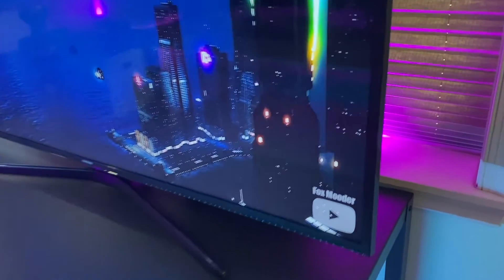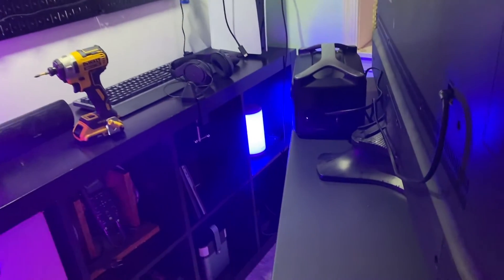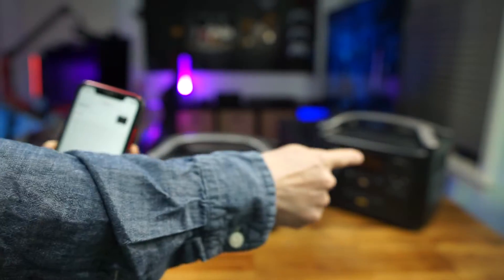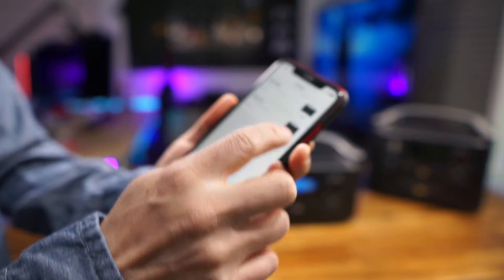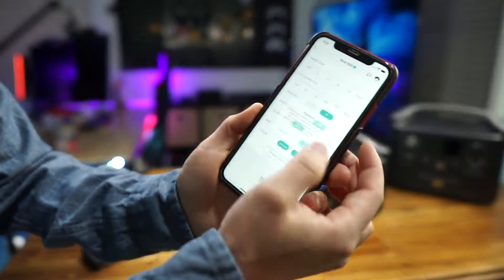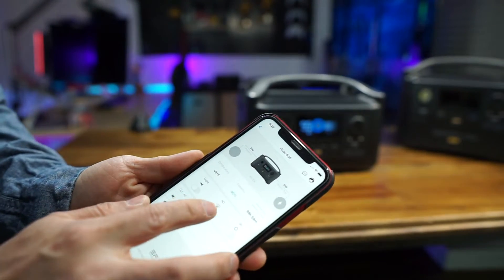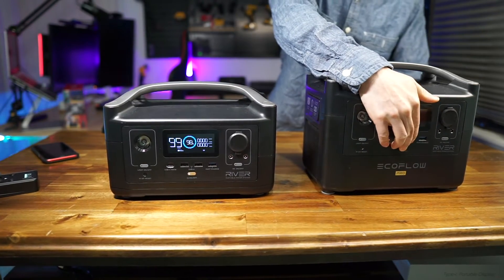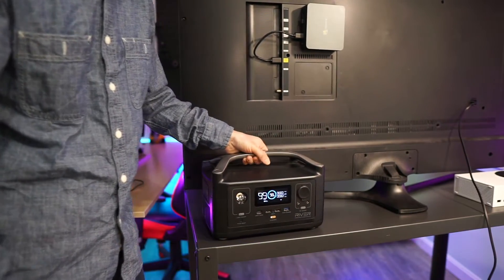EcoFlow Firmware Update (No Fan Noise!)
No more fan noise under light load after firmware update.
EcoFlow River PRO
EcoFlow River 600

The firmware version dialog shows the following as of the day when this video was published:

PD: 1.0.2.14
INV: 1.1.2.58
BMS_M: 1.0.2.43